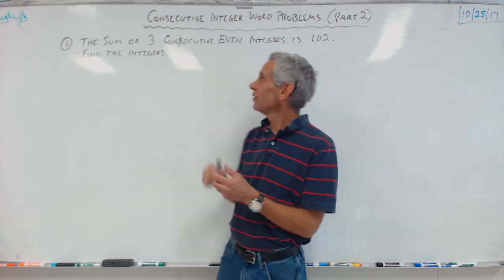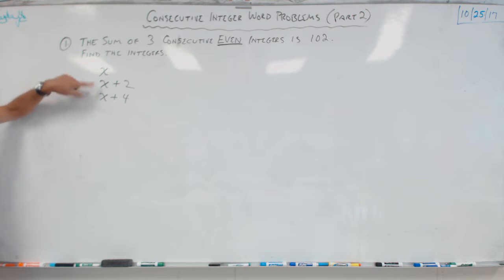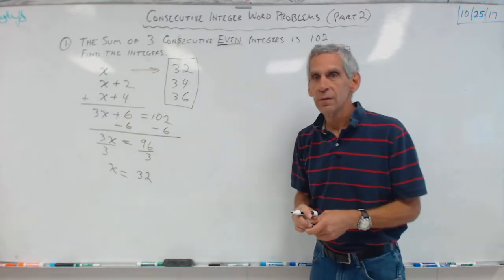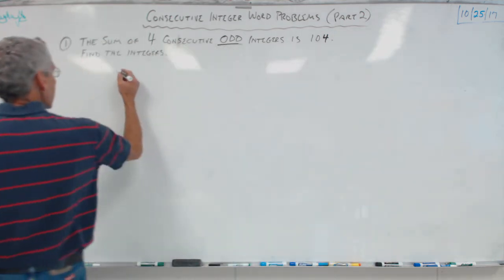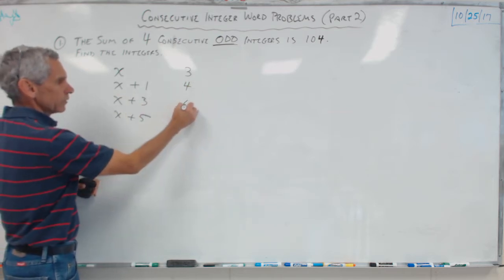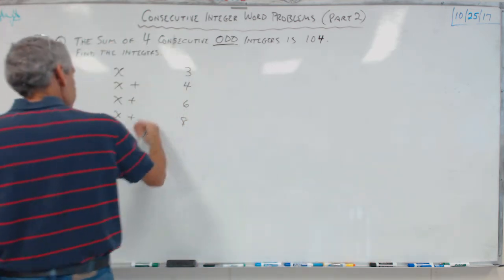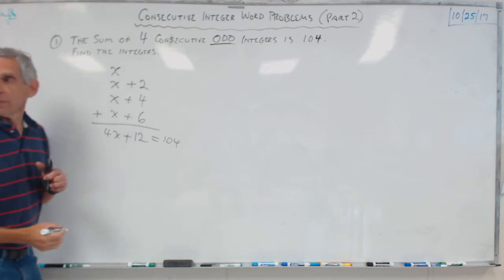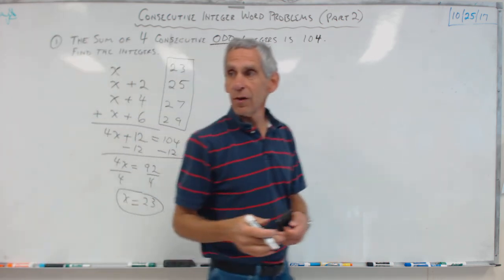10 25 Gary Consecutive integer word problems part 2